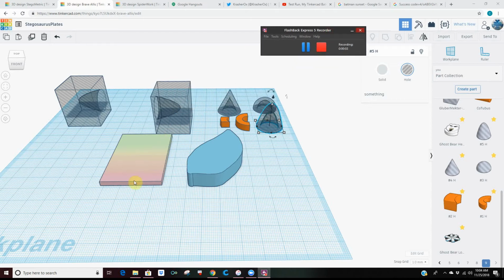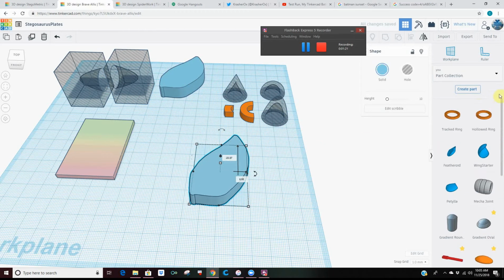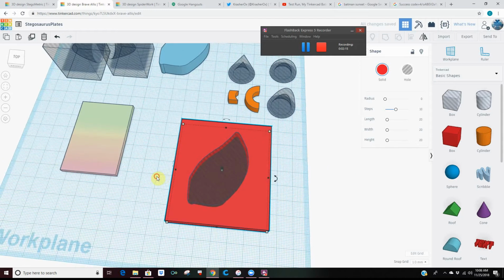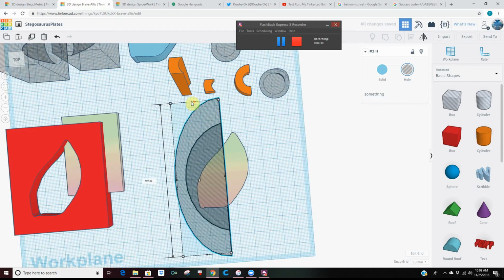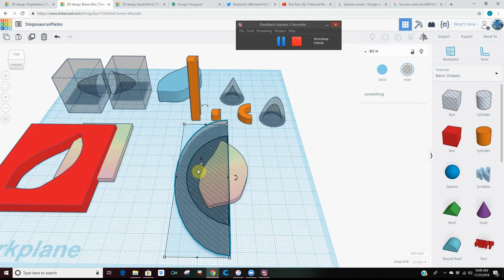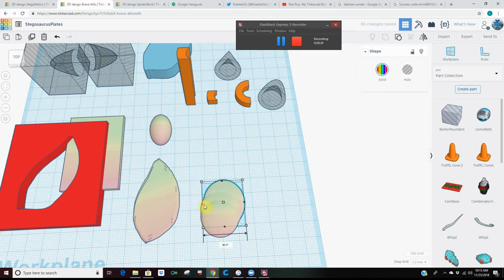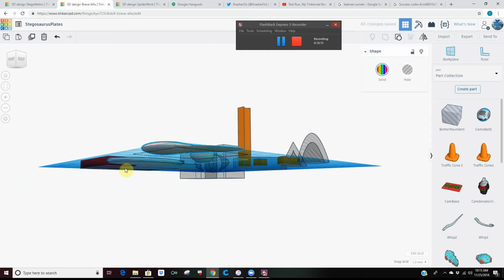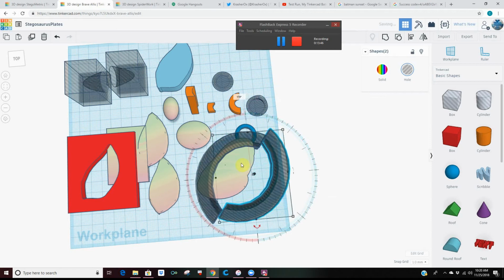Stegosaurus Fin 1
I'm starting to publish videos of my Tinkercad work